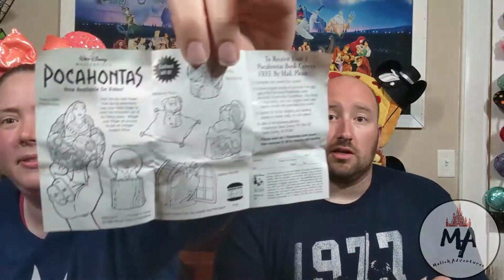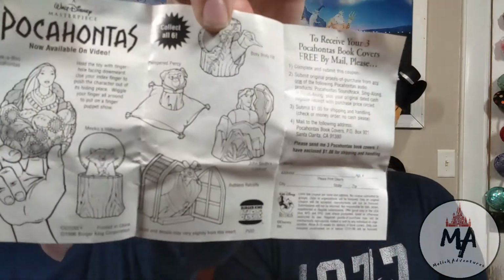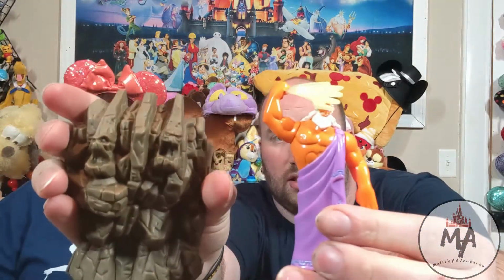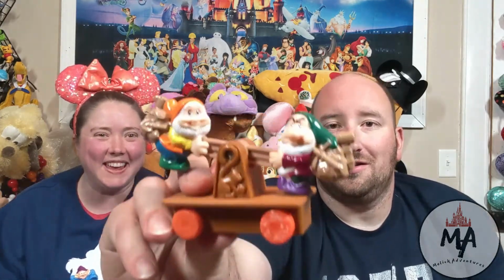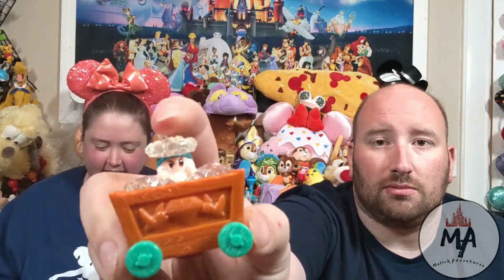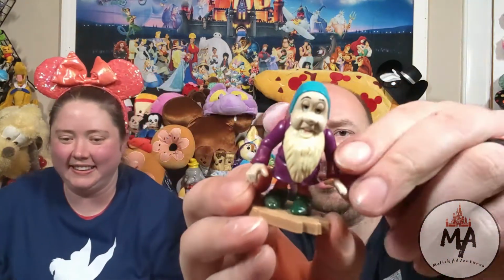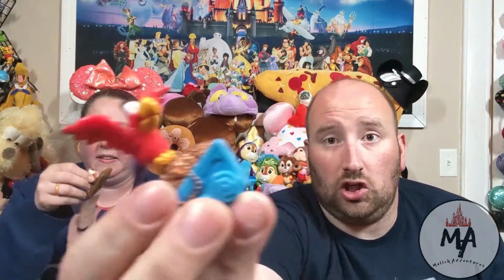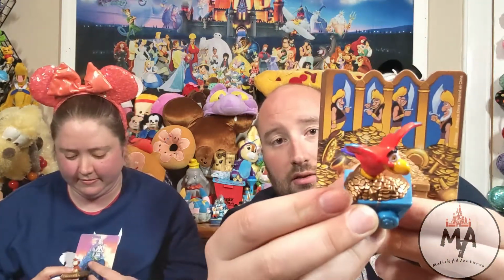Happy Meal l Kid's Club l 90's Toy-a-Palooza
When we were kids, we loved the toys from Mcdonalds and Burger King. However, they seemed to dissapear or we never got the whole set. Thanks to ebay, we can relive out childhood with these complete sets. Which set is your  favorite? Let us know if the comments below!